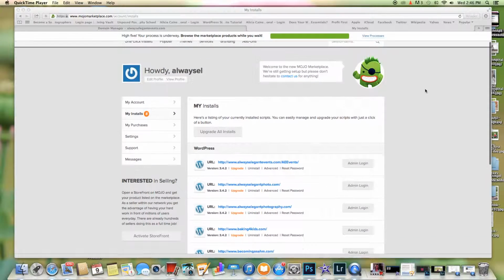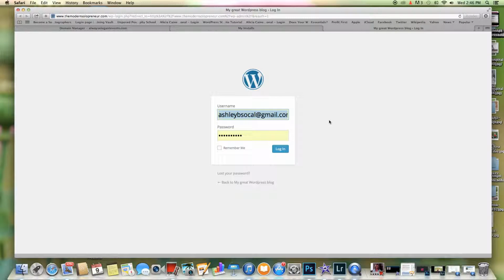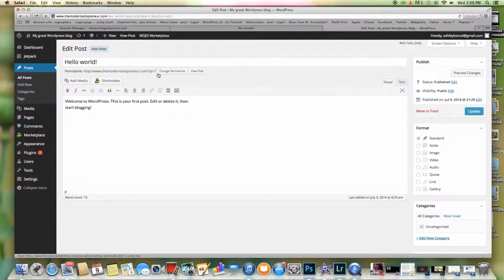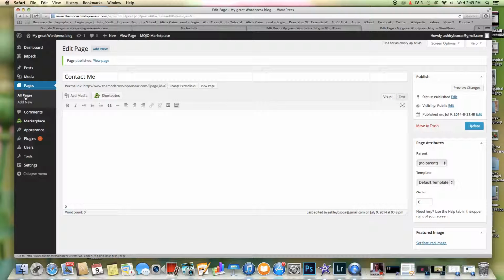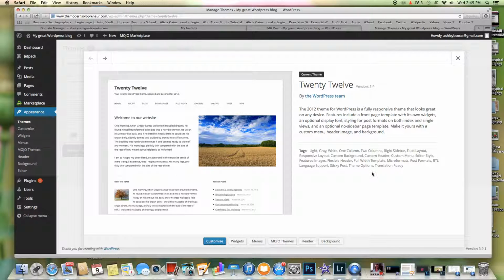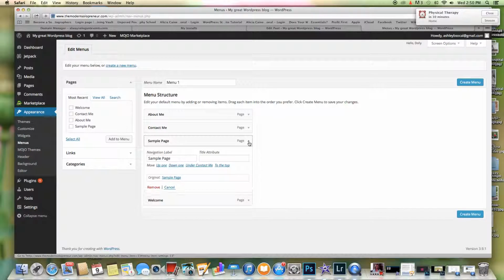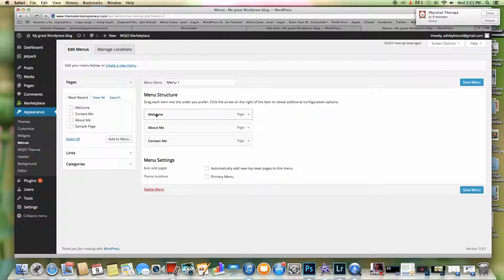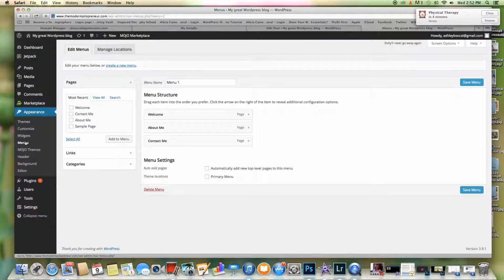Wordpress Tutorial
How to use Wordpress 101.  This video shows you how to set-up pages, menus and blog posts.